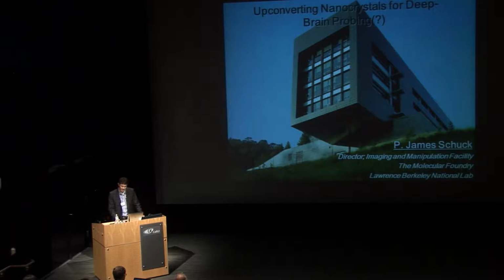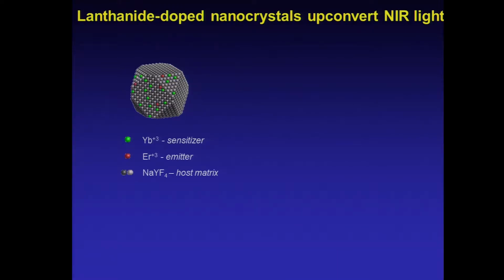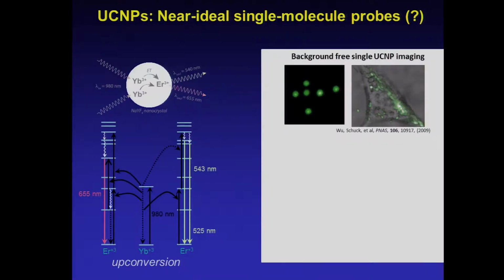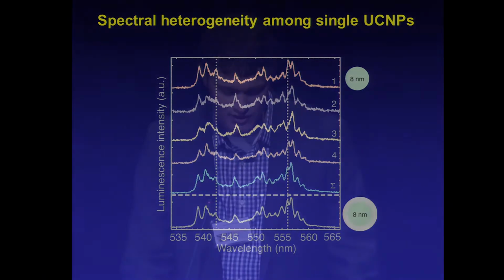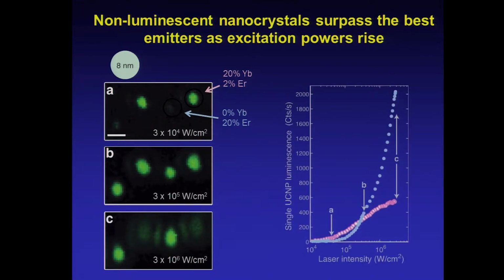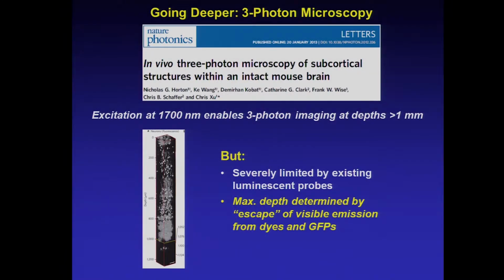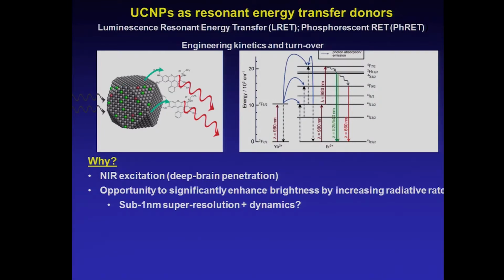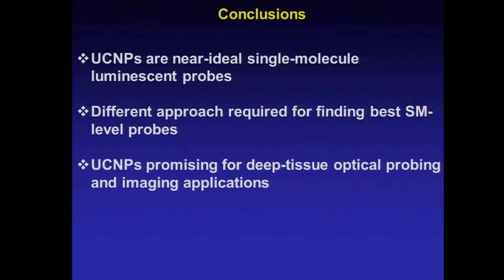James Schuck: Optimizing Nanocrystals for Deep-Tissue Imaging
The B.R.A.I.N. Initiative faces a major technological barrier in obtaining high resolution, real-time recordings of brain activity over large areas of the brain. Leading researchers will explore available and promising approaches to surmounting that barrier, exploring current work and future possibilities for the detection and recording of the range of relevant electrical and chemical signals in the nervous system.

SPEAKER BIO:
In addition to opening remarks by CBAM Director Ralph Greenspan, speakers will include:

Adam Cohen on All-Optical Electrophysiology with Microbial Rhodospins

Alan Jasanoff on Molecular Probes for Noninvasive Neuroimaging

James Schuck on Optiming Nanocrystals for Deep-Tissue Imaging

Erkki Ruoslahti on Targeting of the Brain and its Diseases with Nanoparticles

Ania Bleszynski Jayich on Nanoscale Sensing with Diamond Spins: Prospects for Bio-sensing

R. Mark Wightman on Electrochemical Monitoring of Neurotransmitters and Metabolites